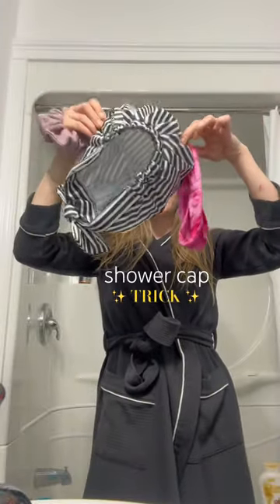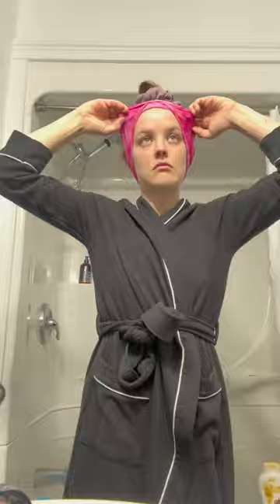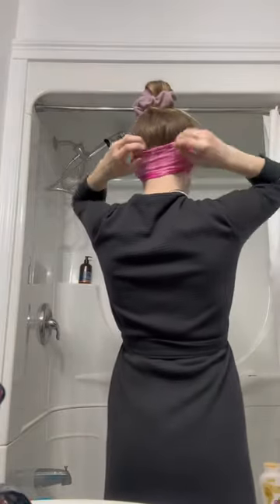This is a game changer 🙏🏼